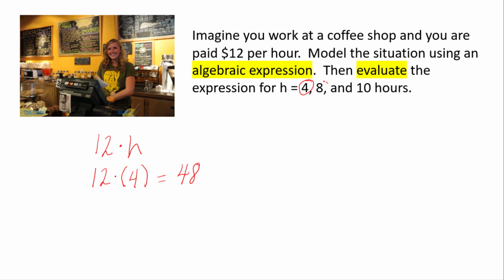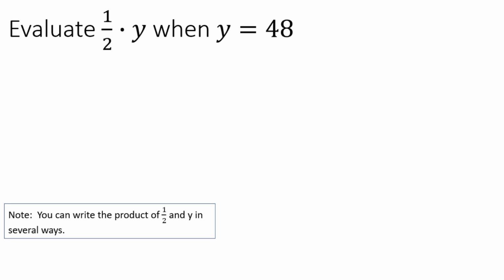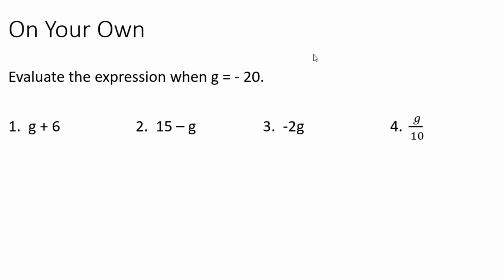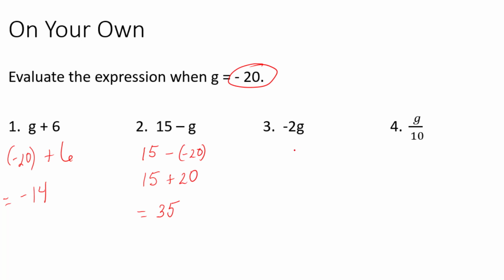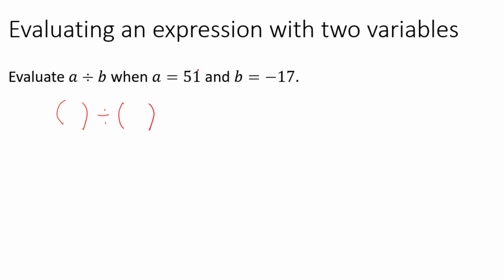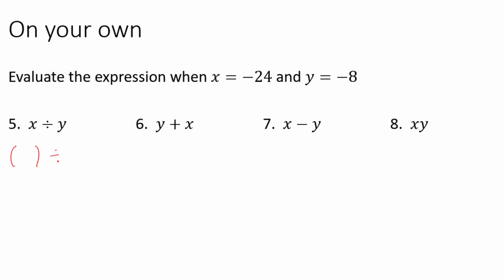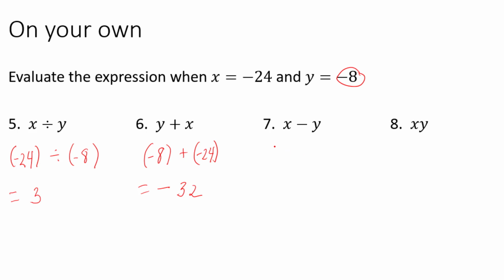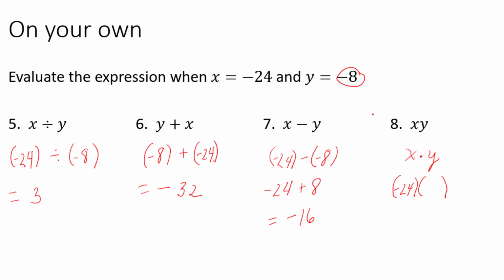041620 IM EvaluatingExpressions